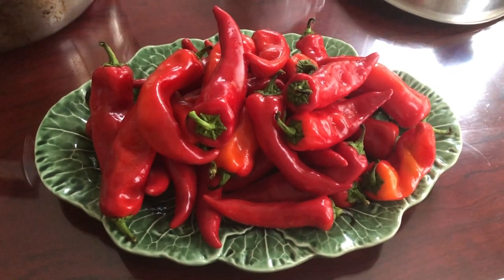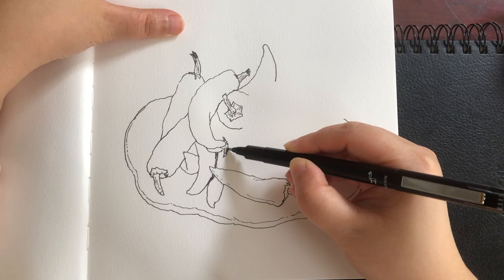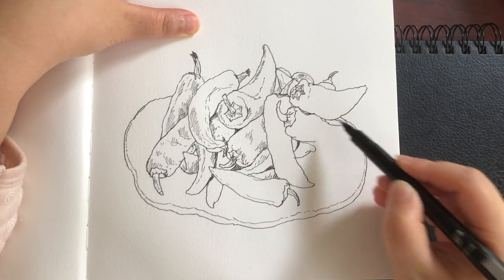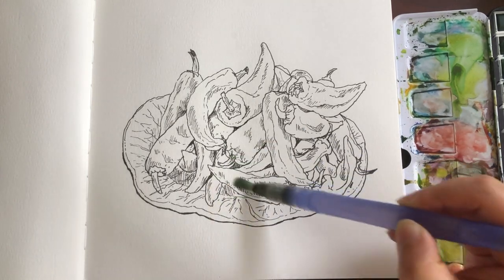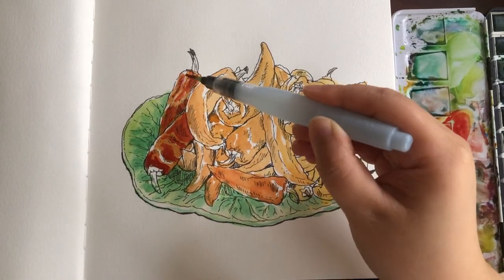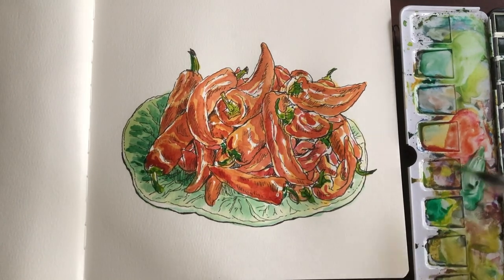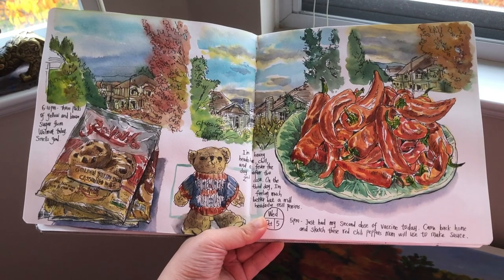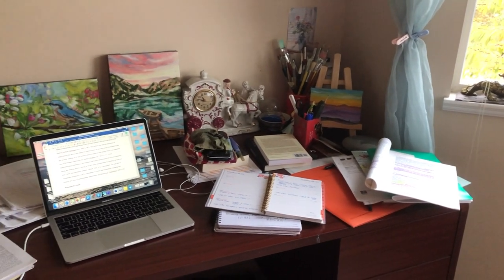Sketch Hot Peppers Overlapping In A Dish 🎨 Pen and Watercolors Tutorial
Hi everyone, today I'm sharing with you how I sketched from real-life observations, of a pile of hot peppers in a ceramic dish. Please watch the video until the end for lots of ink and watercolor inspirations.  😊🎨